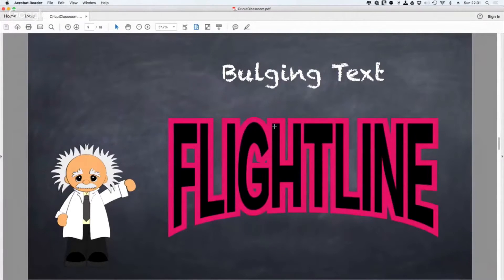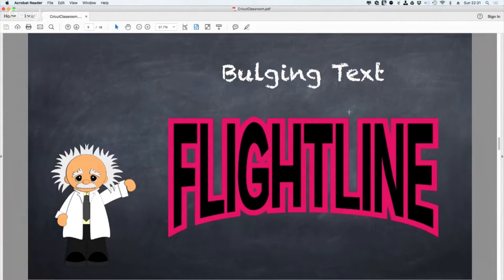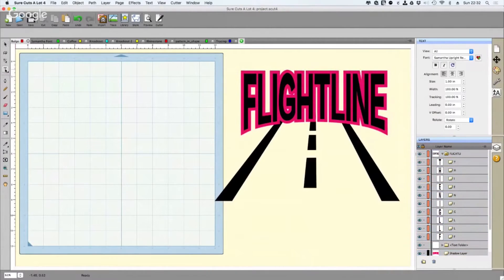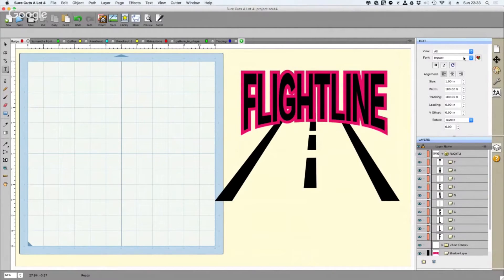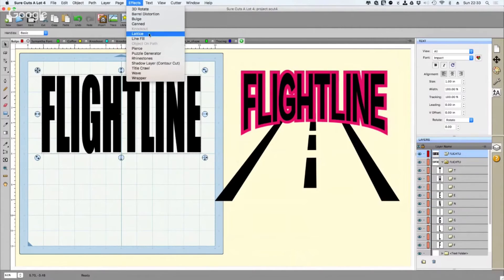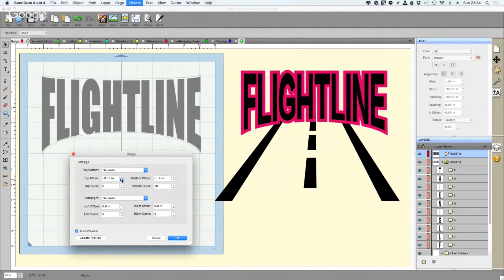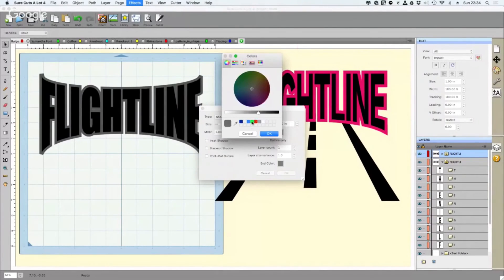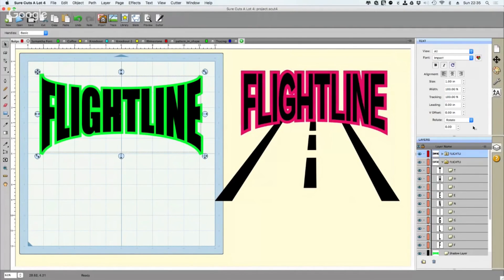Bulge Text in Sure Cuts A Lot 4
This video goes over how you can bulge text very similar to what you would see in word art in microsoft word.